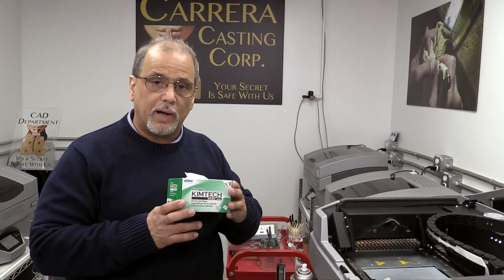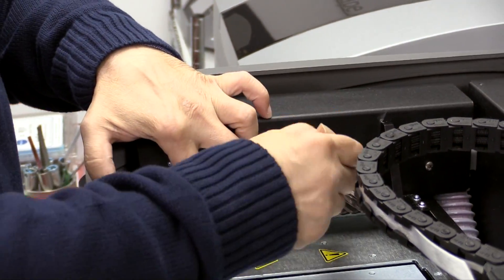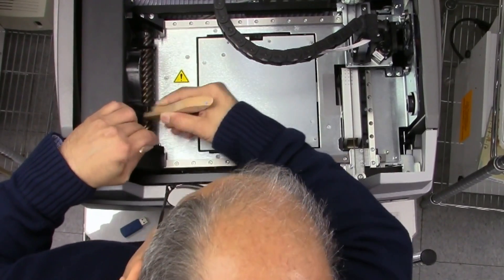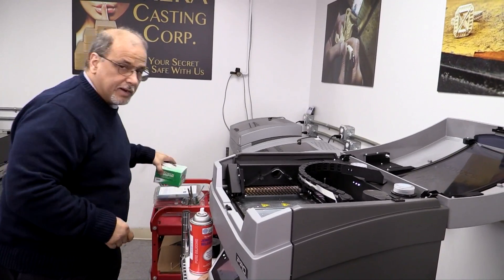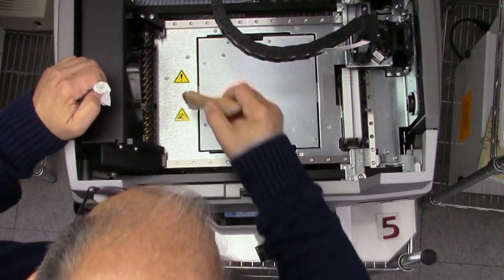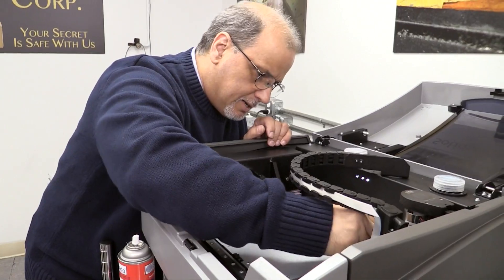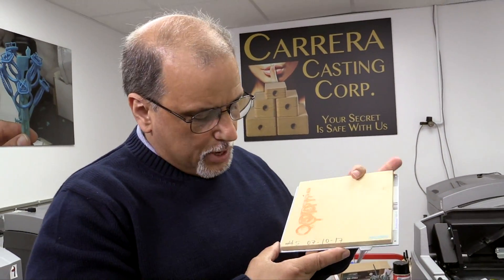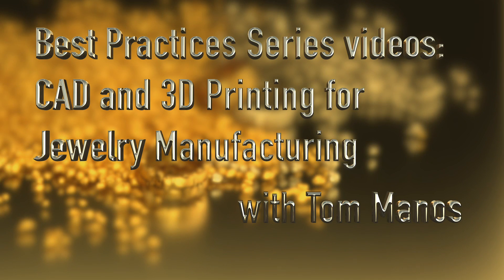Cleaning 3D Printer Blades and Rails (Jewelry Best Practices Episode 14)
Cleaning 3D Printer Blades and Rails (Jewelry Best Practices – Episode 14) – In this episode Master Jeweler and Carrera CAD/CAM Director, Tom Manos, discusses critical Pre-build inspection and maintenance steps for Blades and Rails to ensure successful printing of models on your Solidscape 3Z High Precision 3D Printer.

• Clean your cutter blade
• Clean the rails
• Use lint-free paper

All tips and procedures reflect the maintenance program successfully employed by Carrera Casting.  For warranty and official maintenance information please contact Solidscape, Inc. directly.

Carrera Casting is pleased to partner with Solidscape to bring you a multi-episode collection, the "Jewelry Best Practice Series". Learn from master jeweler and CAD/CAM Director, Tom Manos, how your conceptualized design will materialize at the bench, without making common CAD mistakes. Tom shares his real world knowledge and expertise in the areas of custom jewelry design, manufacturing, and technology.

The Jewelry Best Practices series covers:
• CAD Design
• CAD File Management
• 3D Printing Tips

Continue your journey to better jewelry design, predictable casting and streamlined manufacturing results that will drive more business and profits.